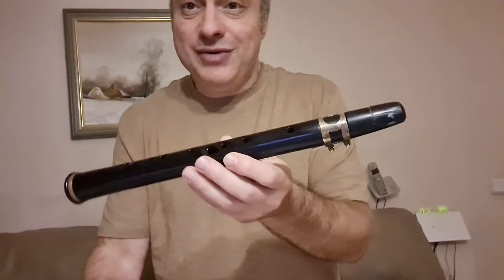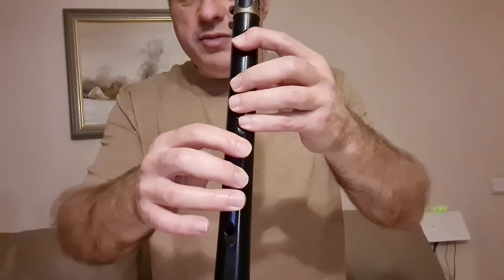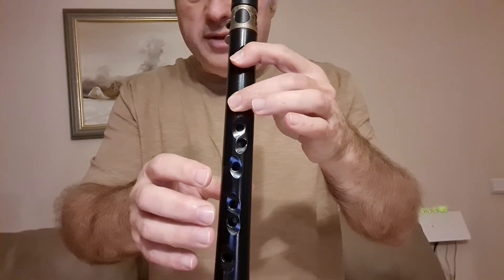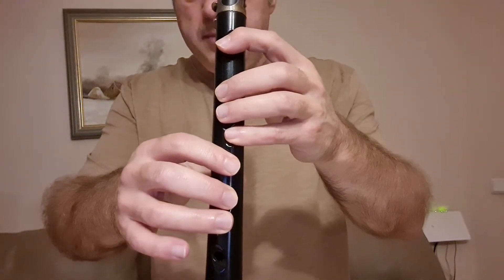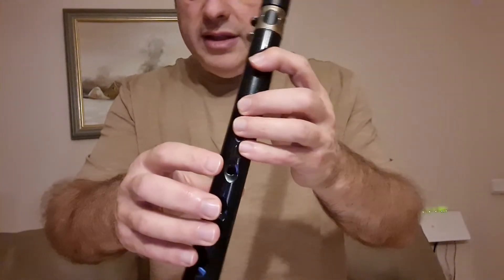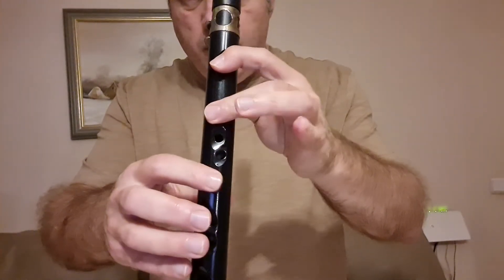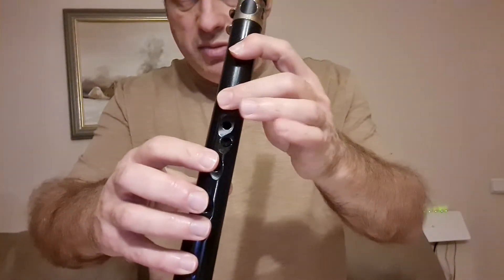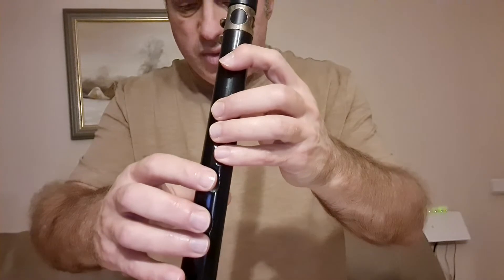Как играть на Classik Xaphoon /Блокфлейте Сурок Бетховен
Alexander Vinokurov Как играть на Classik Xaphoon /Blockflöte Сурок Бетховен уроки онлайн для детей и взрослых по скайпу